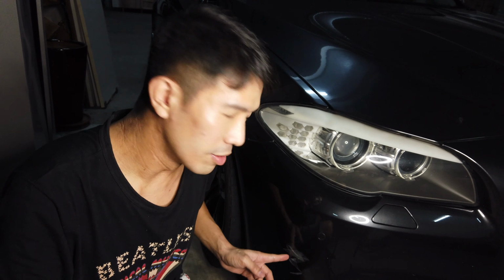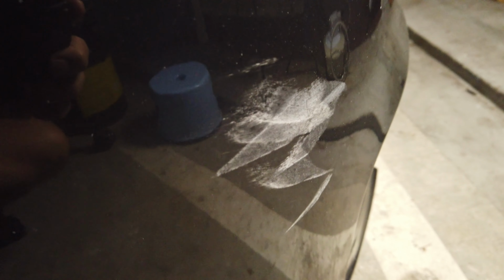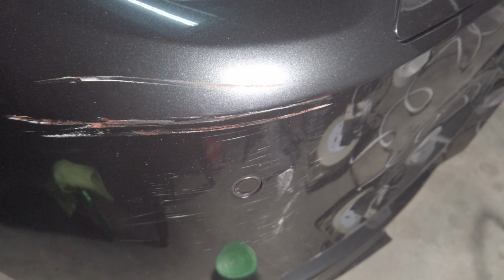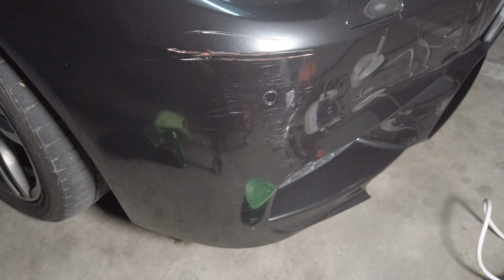How To Remove Scratches On Car Bumper? Hit n Run Twice!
[NETTNETTCLUB VIDEOs]
Hi guys! Today we will be repairing some scratches. We got a hit n run and the camera didn't capture anything. Thanks. Links to the items are in the description down below.

Link to Oil Filter
Link to Jack Pad
Link to Jack Stand

Link to Fuel injectors

Link to Coolant hose

Link to Gas Strut Lift Support
Link to Eyelids
Link to Radiator Coolant Expansion Tank Cap Cover

Link to Jack pad rubber support adapter

Link to Spark plug
Link for Ignition Coil

Link to 12.3 inch Android Screen

Link for Valve Cover Gasket set

Link for Button Stickers
Link for Key Shell
Link for Door Pin Tabs
Link for Emblems

Link for Tweeter cover with ambient light
Link for Ambient light kit

Link for wrap

Link to M-sport steering wheel suede wrap
Link to M-sport steering wheel paddle shift extension
Link to M-sport steering wheel carbon trim

Link to Oxygen Sensor
Link to Dual action polisher

Link to BMW wheel spacers

Link to B&W woofers
Link to B&W 4 inch speakers
Link to B&W 4.5 inch speakers
Link to B&W led tweeter set

Link to M pedals
Link to Maybach headrest pillows
Link to Door sill stickers

Link to Valvetronic gasket
Link to Eccentric shaft sensor seal

Link to D1S headlight

Link to Enet cable
Link to Windshield rubber strip
Link of Air filter
Link of Mass air flow sensor adapter
Link of Silicone pipe
Link of Clamps
Link for Impact wrench
Link for 1/4 flexible
Link for Torx bit set